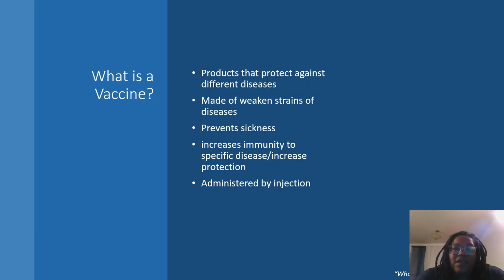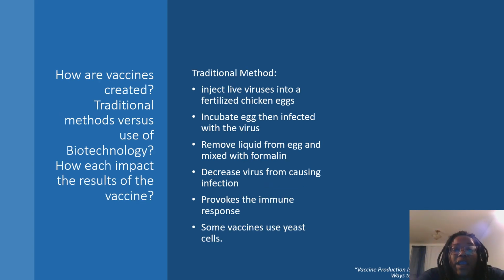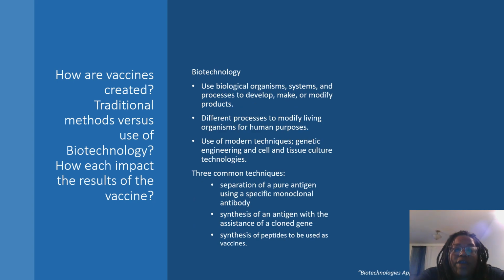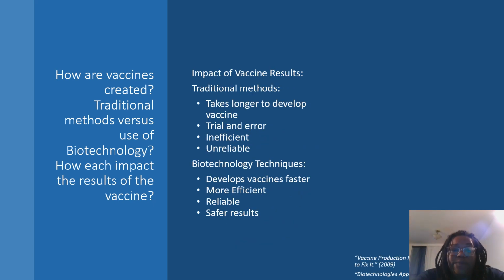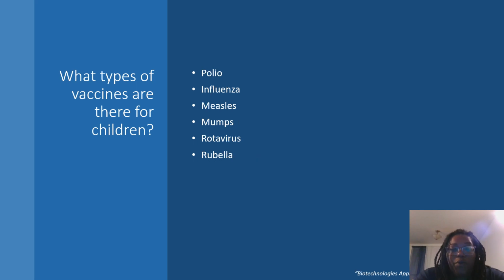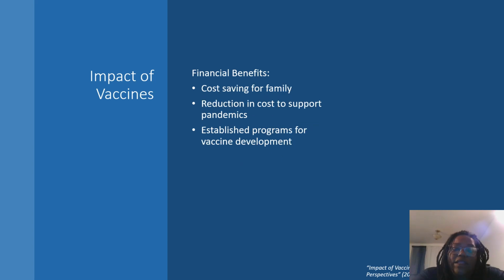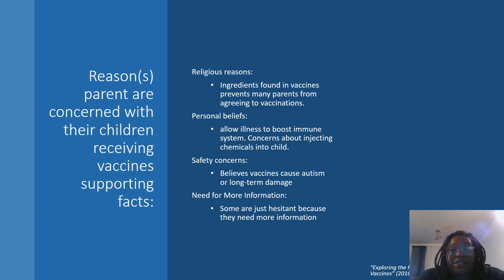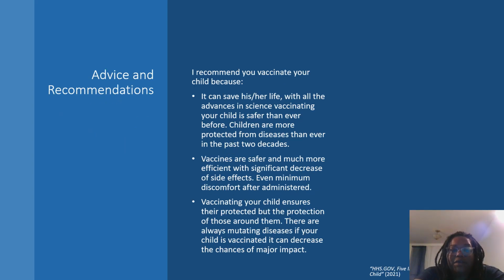Biology and Technology in the Real World